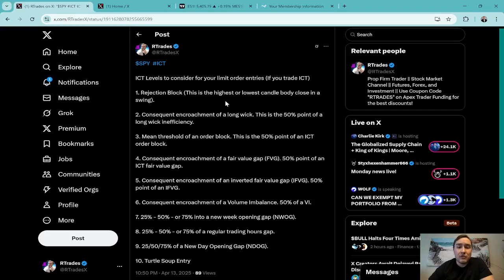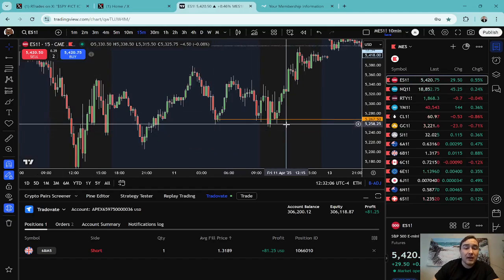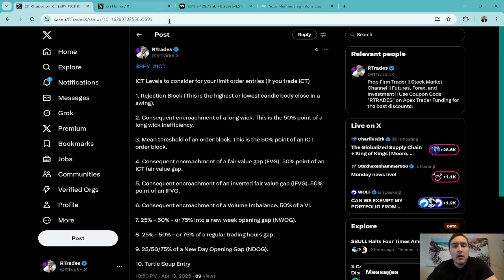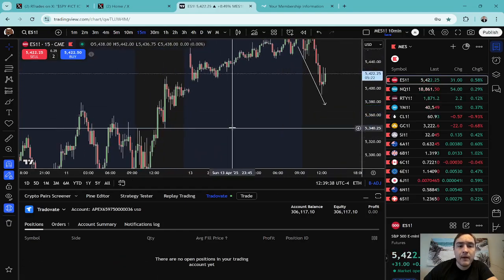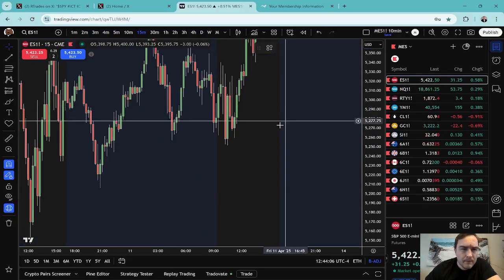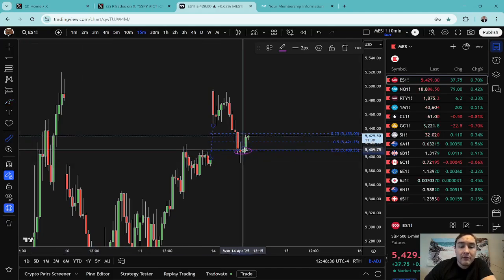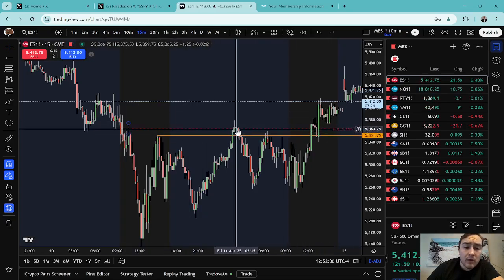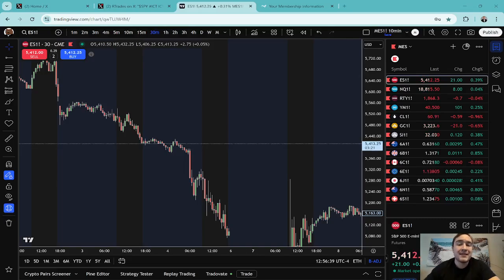Basic ICT Entry Levels | Common ICT Entry Patterns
In this video, we discuss the stock market, futures, investments, and prop firm trading!

$lawbyreece

Bitcoin (BTC) (₿) : 3NfKMTdoSE5PquzyTvfsyCZwDCBBgqWE8q
Ethereum (ETH): 0xa686B68Bce34e25b9dDA2E5DB11A27C689CF2914
Dogecoin (DOGE): D7a5aCCEQbnc3He7RjUvXmTsZFyz3LdvsM